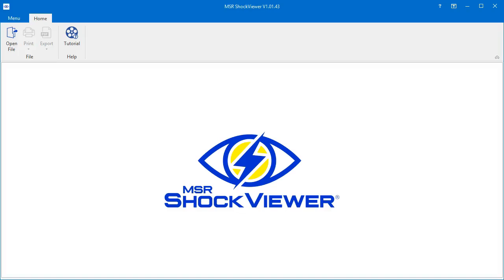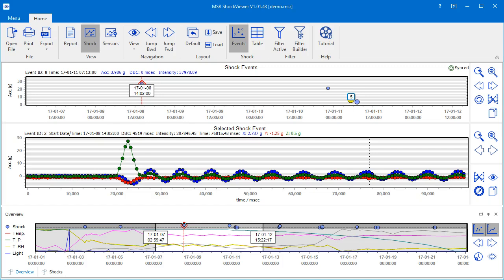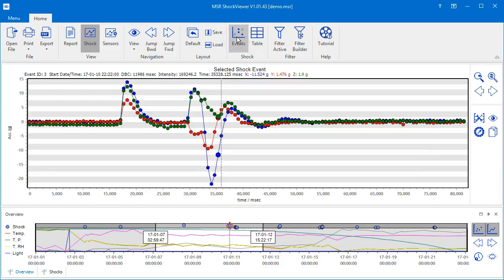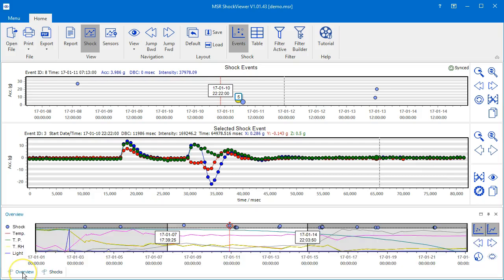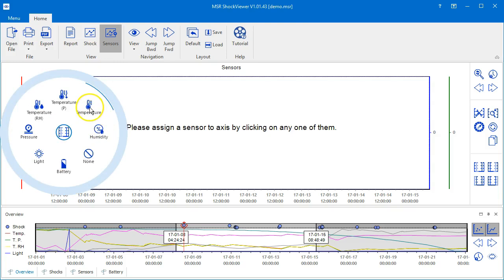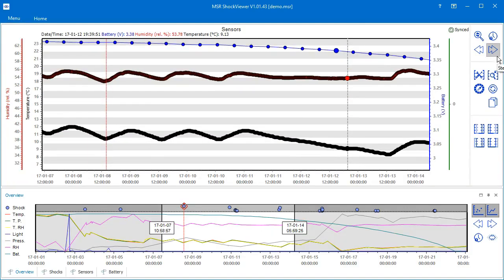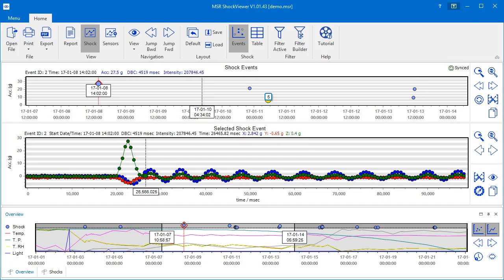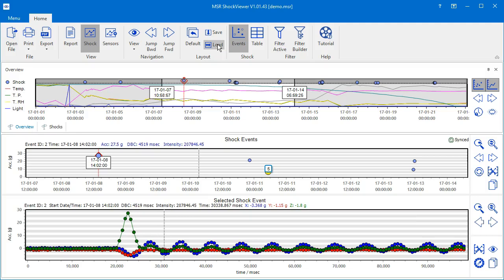MSR ShockViewer first steps #2: The user interface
This video will give you a brief overview of the MSR ShockViewer's user interface.

The MSR ShockViewer is a data analysis software for the MSR165 data logger in shock modus.